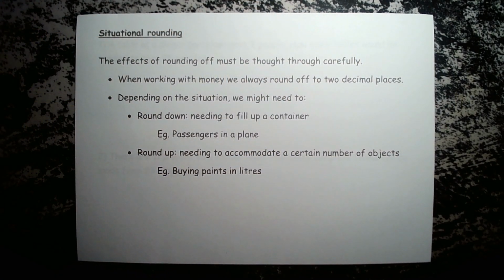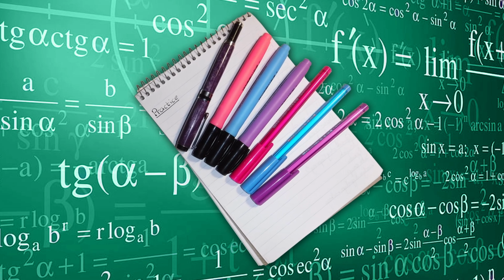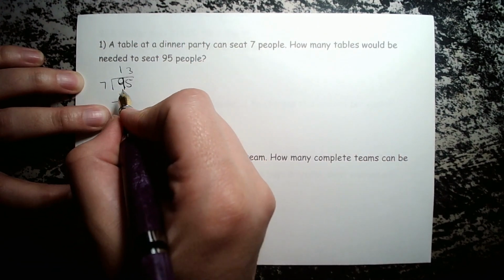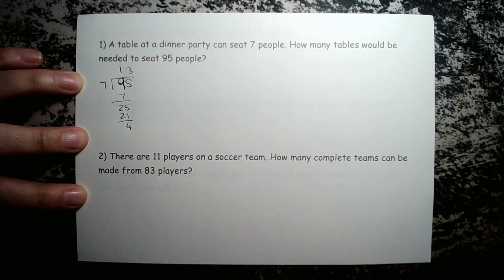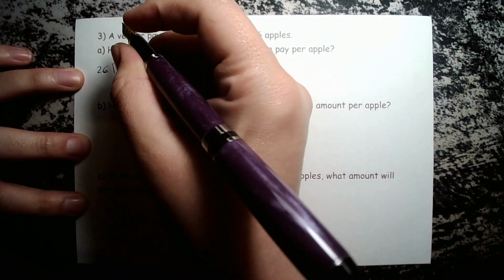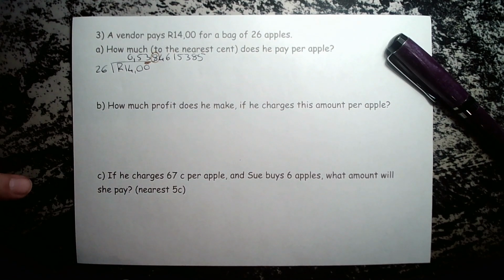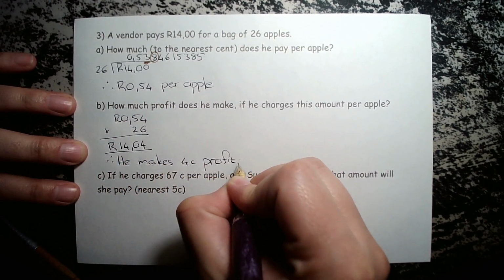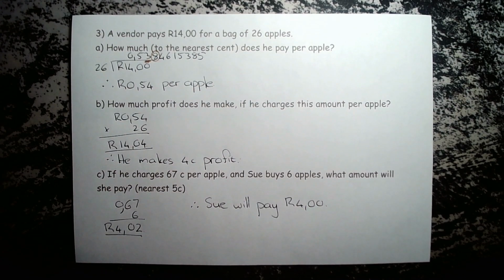Maths Lit 006 Situational Rounding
Why does rounding off work differently in some situations?
What does it mean to round of situationally?

This video explains what situational rounding is, and how to apply it.
Better quality post of previous video of the same name.

With 10 years experience, teaching MATHEMATICS AND MATHS LITERACY have been a lifelong passion of mine. As such, I obtained a BEd Senior Phase and FET majoring in French and Mathematics. Upon graduation I was appointed as a HIGH SCHOOL MATHS teacher, teaching MATHS and MATHEMATICAL LITERACY to grades 8 through 12 before moving on into a capacity as a PRIVATE MATHS TUTOR. My years of experience as a HIGH SCHOOL MATHS TEACHER has given me an in-depth understanding of the CAPS MATHS CURRICULUM, with some questions I have set up having been used in departmental GRADE 12 MATHS LIT EXAMINATIONS.